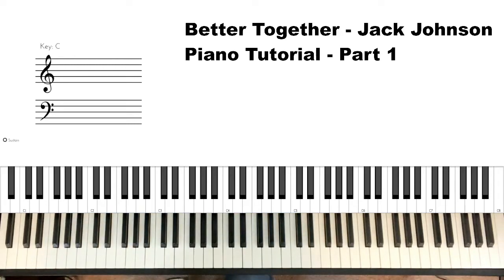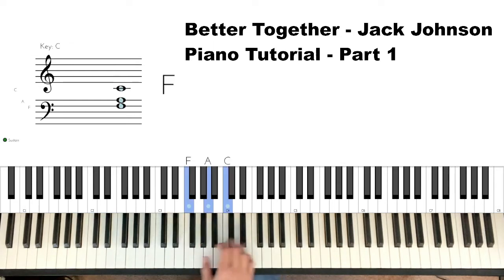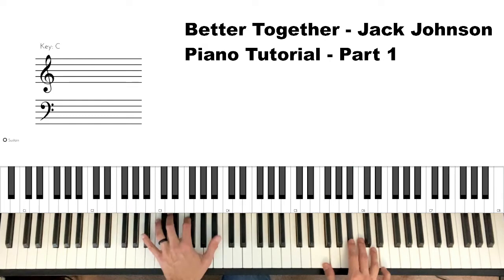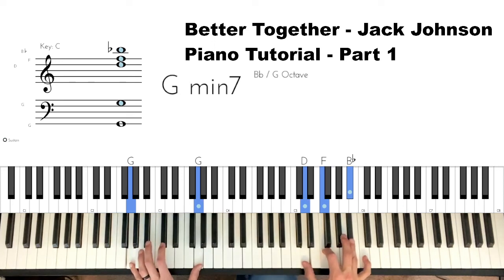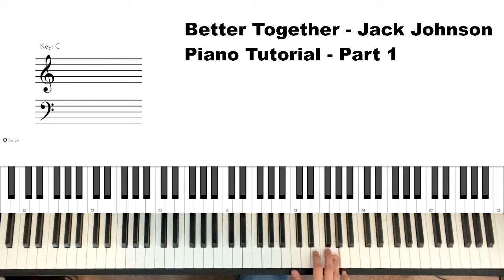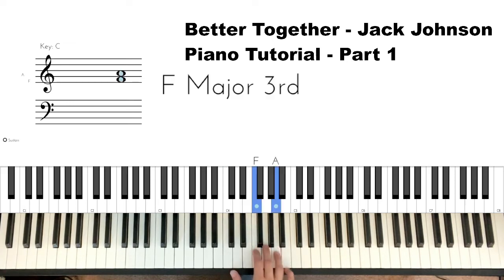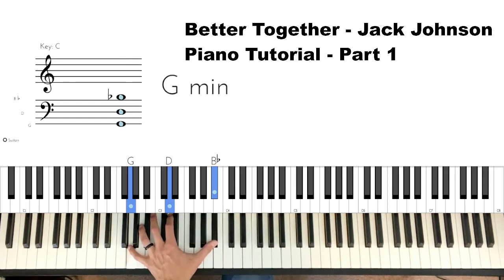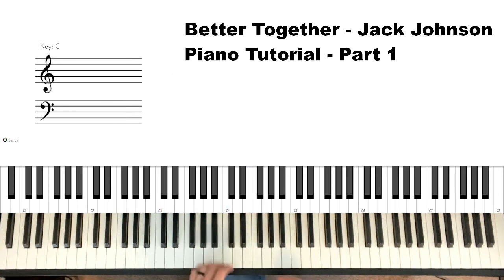Better Together - Jack Johnson - Piano Tutorial - Part 1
Here's the introduction to "Better Together" on the piano. During the tutorial I show you a different way to play the intro - The first part will show you what I repeat one ocatve down - play through the full video and you can learn the other variation I use. There are multiple ways to play this! Pick what you like!